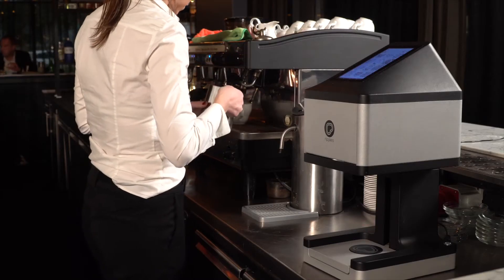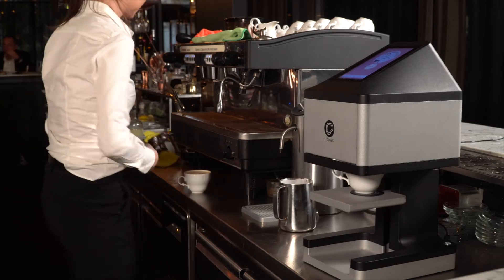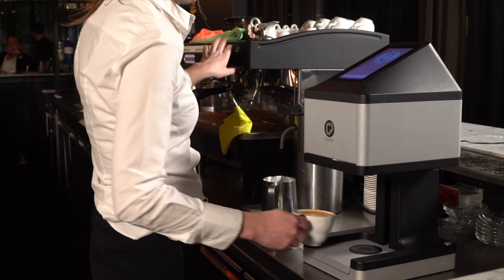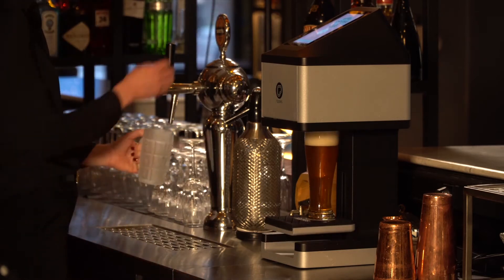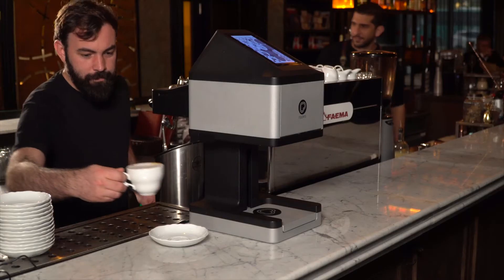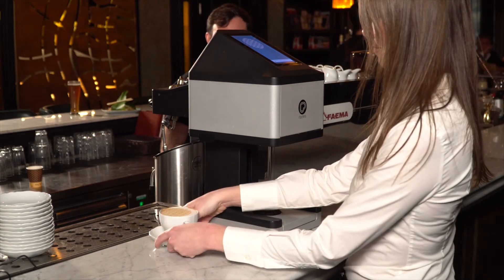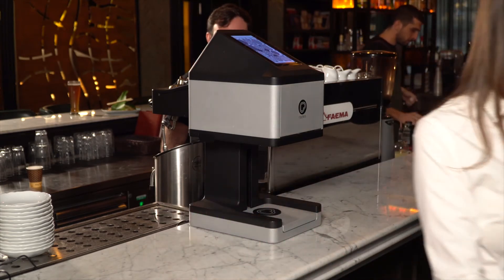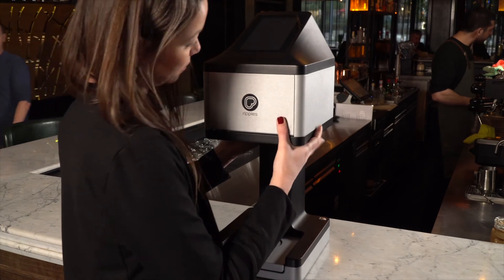Ripples Tutorials: Ripple Maker Positioning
Learn how to optimally position your Ripple Maker for the best flow